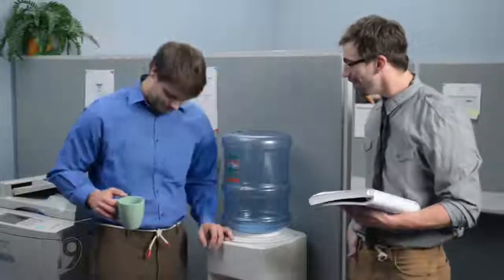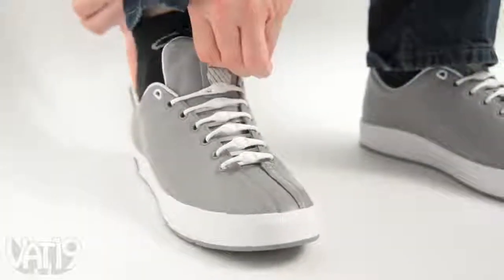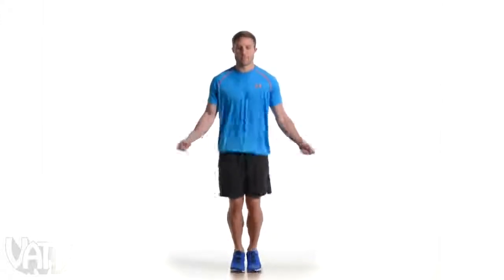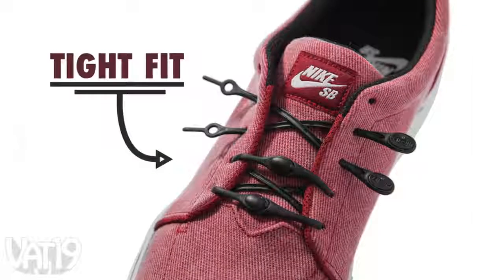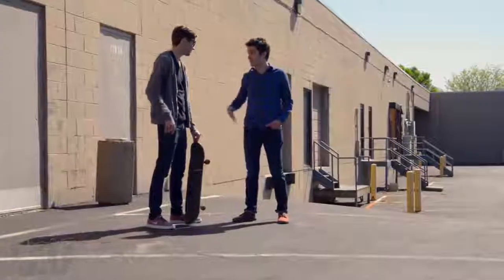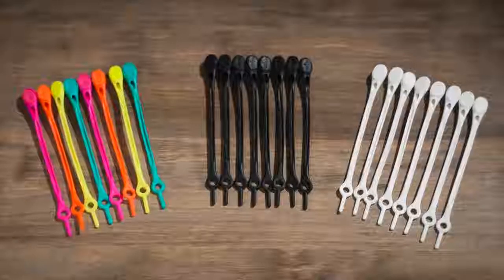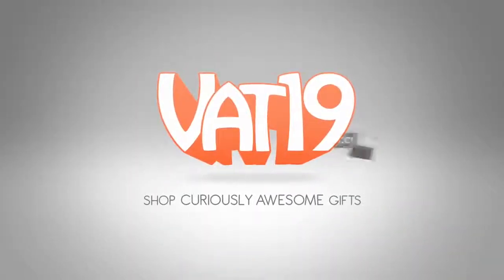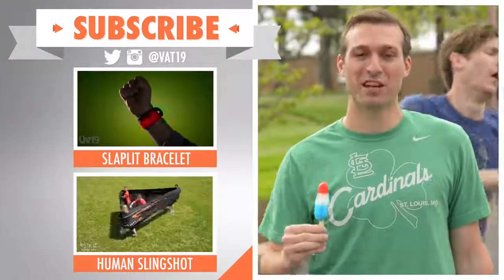Never Tie Your Shoes Again 720p HD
We often instruct our patients to always wear a shoe with good arch support in order to help their feet .